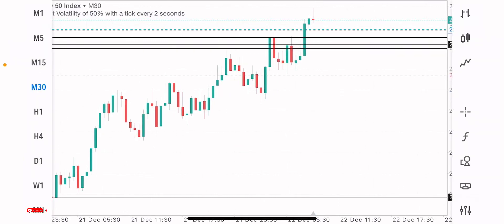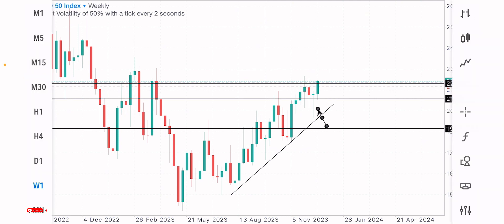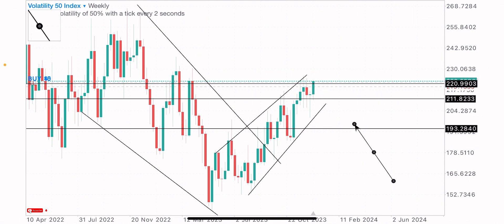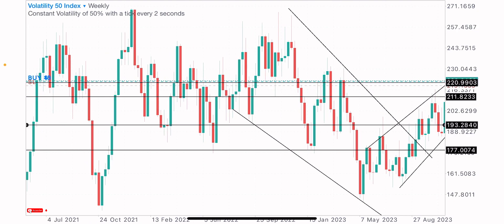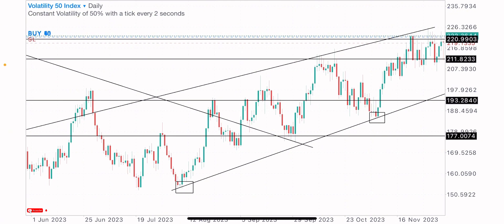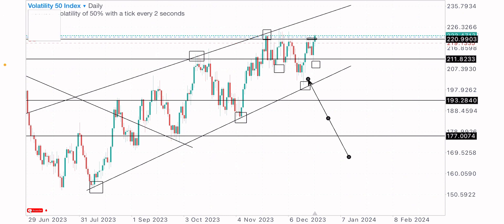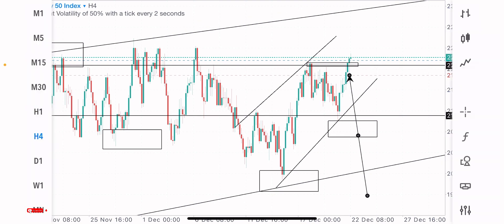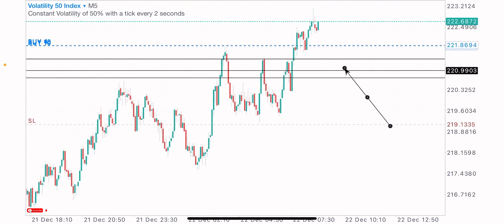Grow small accounts in minutes using this simple VIX strategy💯🤑 $4 to $700🔥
Every trader should learn this powerful strategy💯
Volatility index most profitable price action strategy🤑